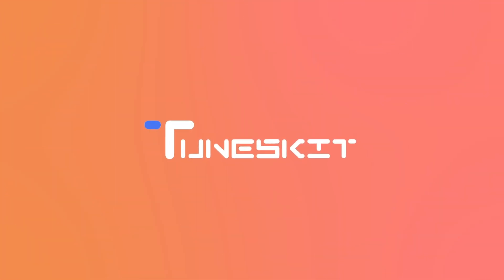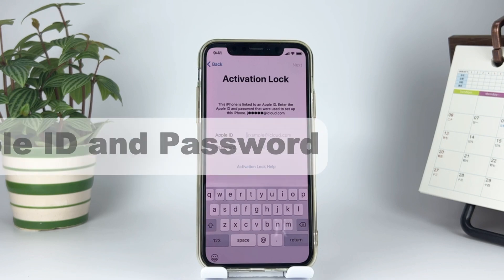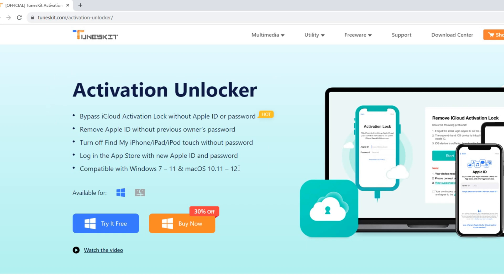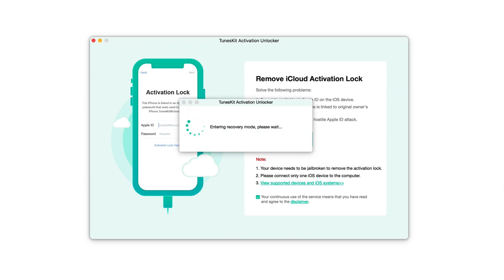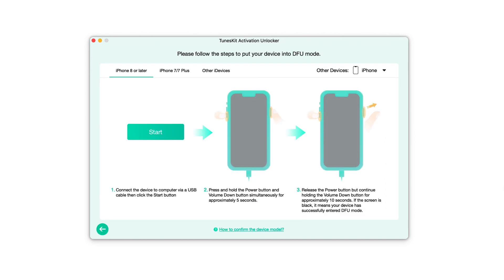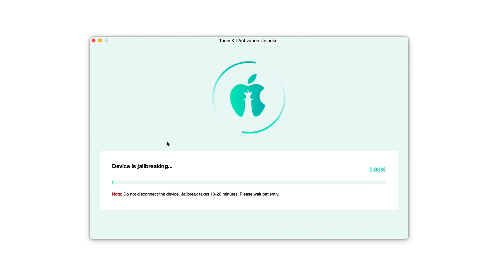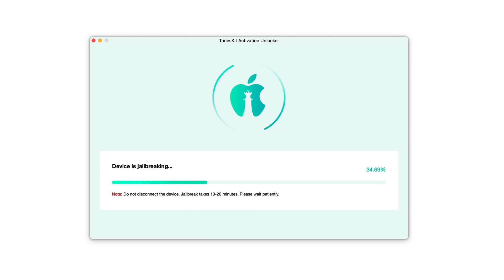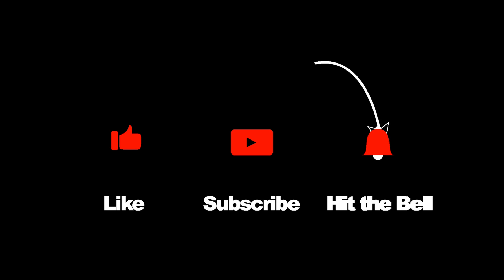iOS 15.5 iCloud Bypass Without Apple ID | ONLY ONE CLICK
This video is to tell you how to complete iOS 15.5 iCloud bypass with only one click.